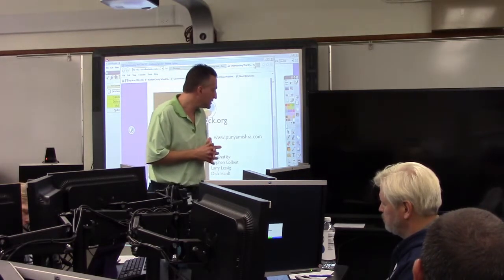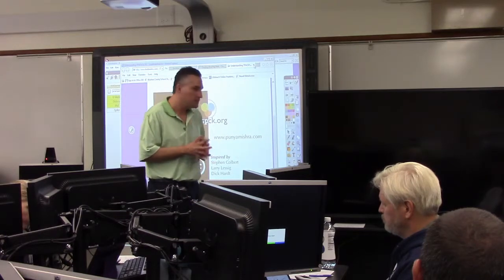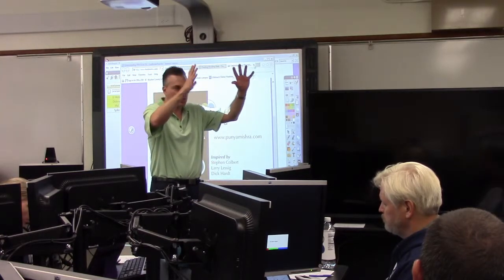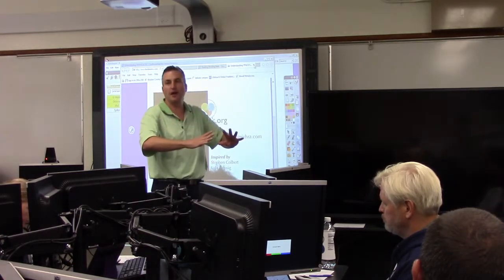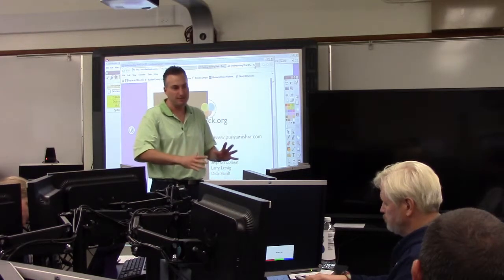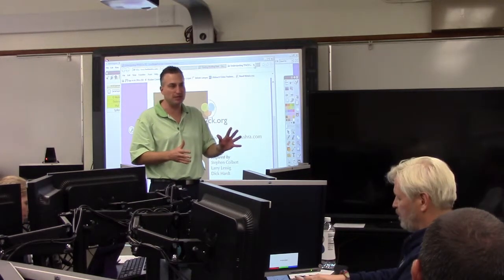Sparks HS PD 5-3-14 Closing Discussion TPACK